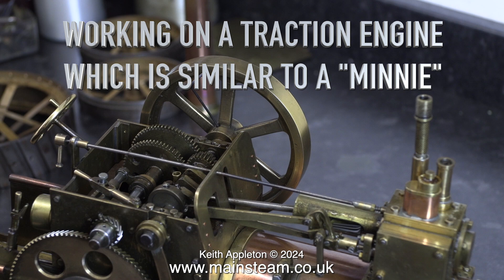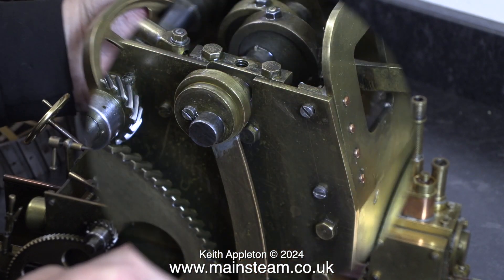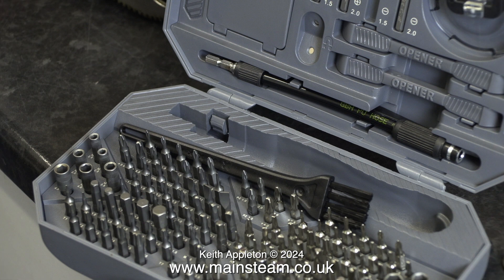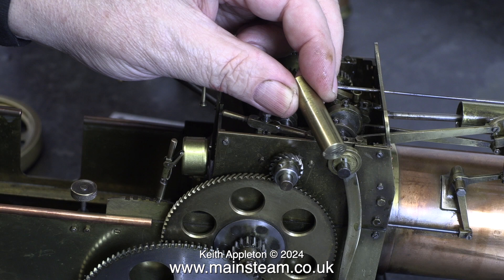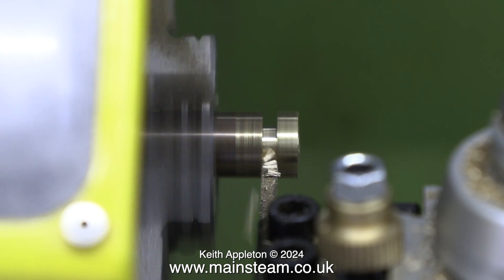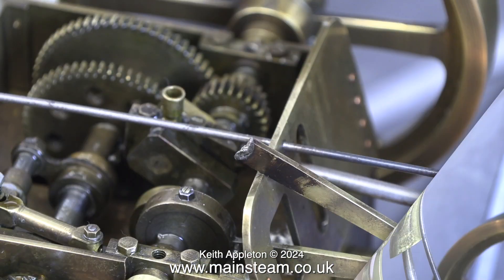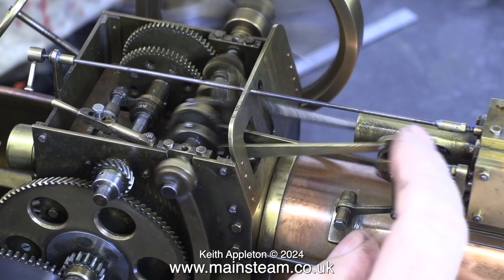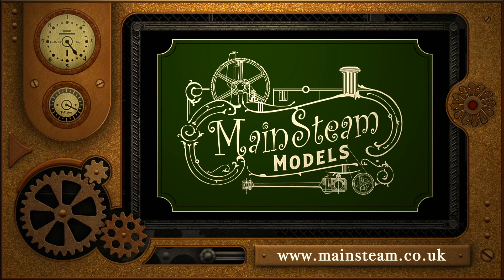A "MINNIE" TYPE TRACTION ENGINE - PART #3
A "Minnie" Type Traction Engine - Part #3. Removing the Flywheel and the Water Pump Eccentric Sheave. I make a pair of Bronze Bushes to take up the side play in the Crankshaft and while testing the engine there was another problem.